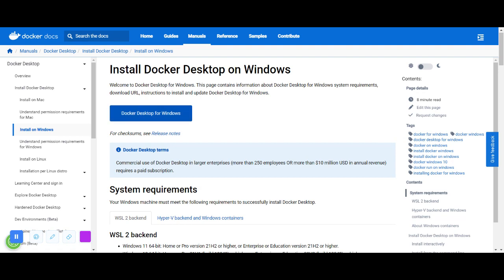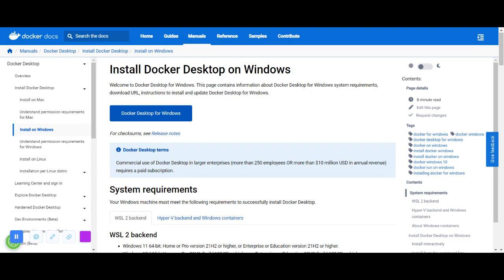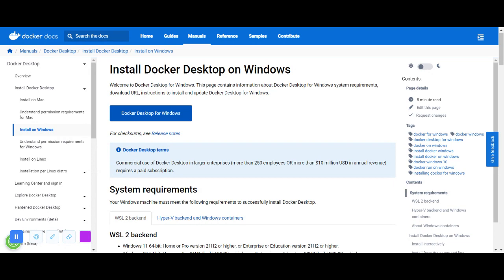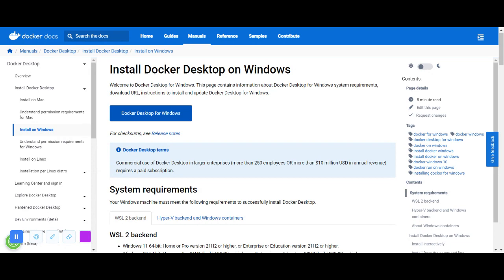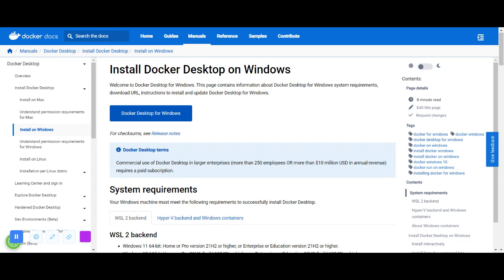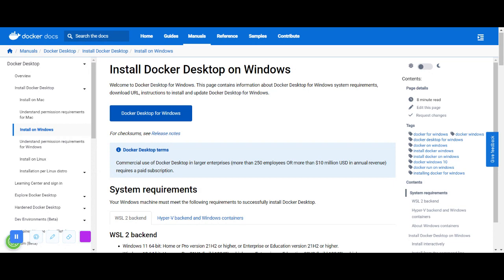Docker Class 2 || containerization| 22 2023 10 56 00 AM